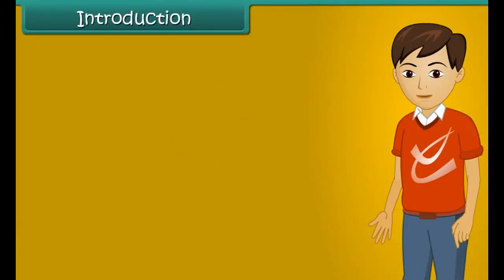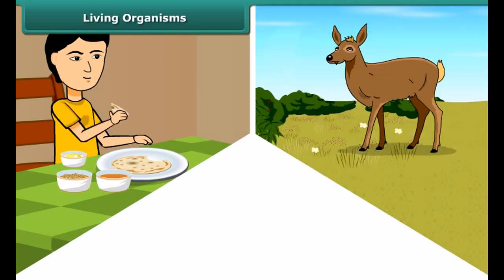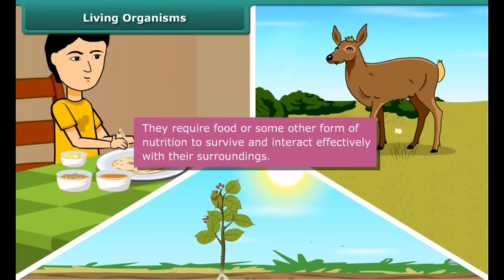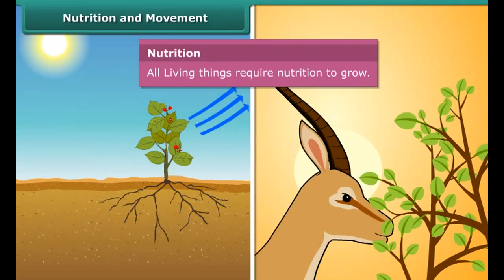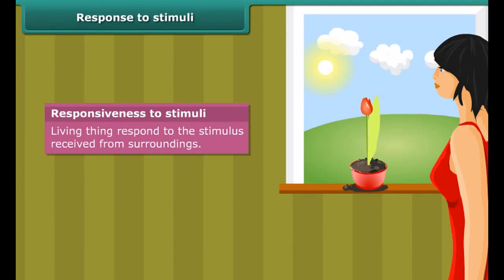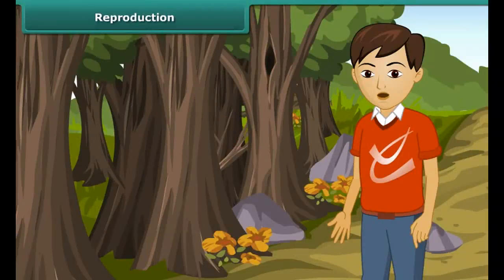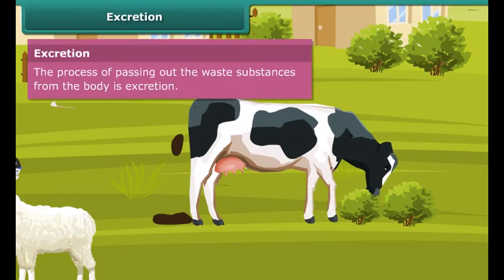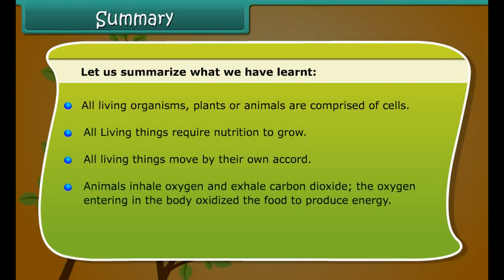Characteristics of Living Organisms